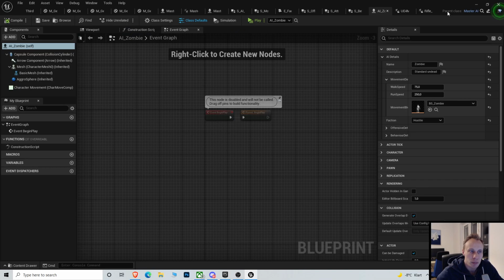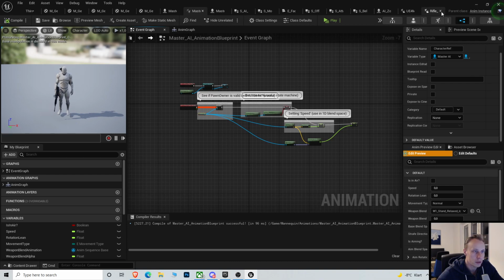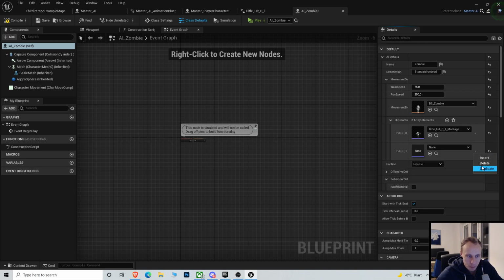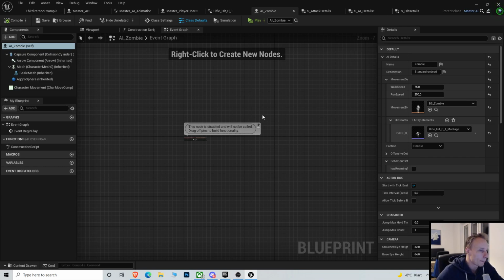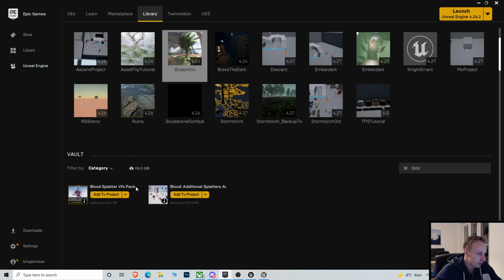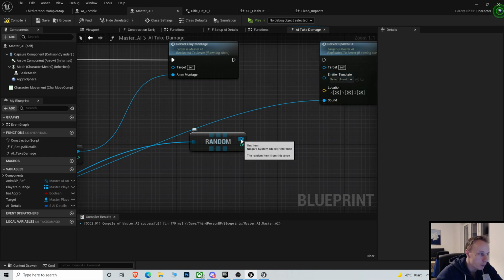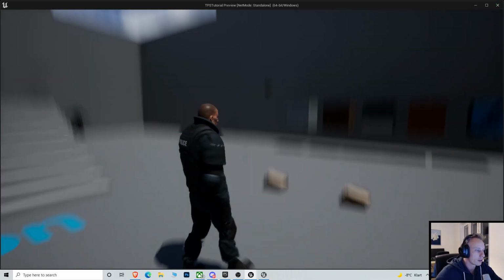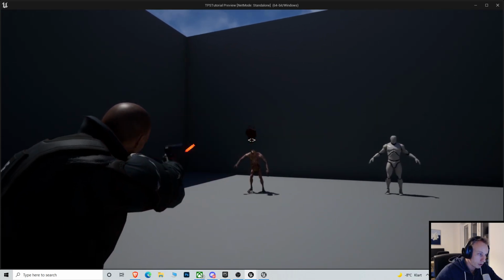Unreal Engine 5 Multiplayer TPS tutorial #34 - Shoot and Damage our AI Zombie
Hey All! Sorry for the wait, very busy with Elden Ring and other things going on :)

Anyways here is the next video! bangbang, lets add some more shooting mechanics by making it so we an actually shoot our Zombie AI character we added in the last few videos.

As always, let me know if you have any questions and sub if you are new and like the content!